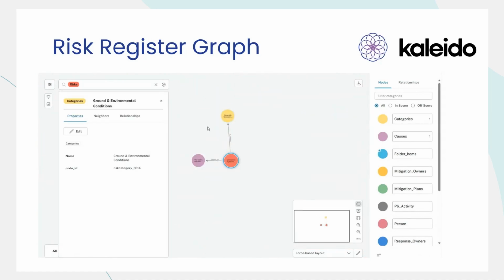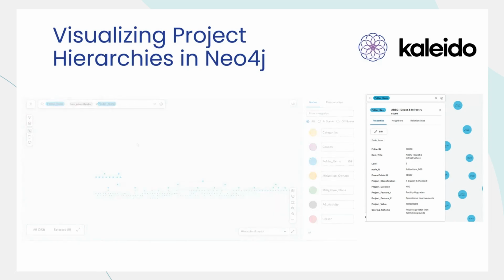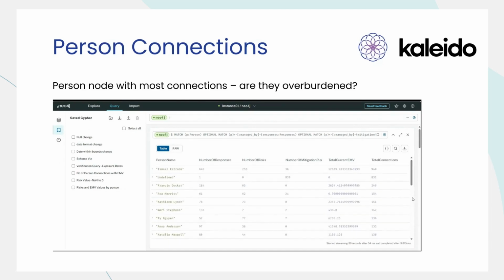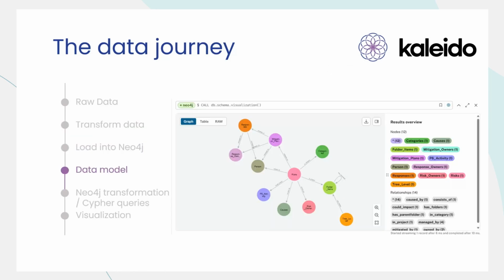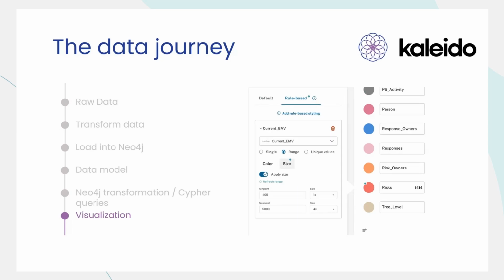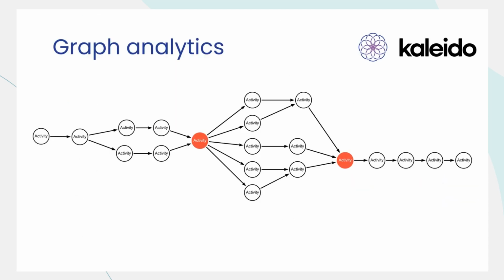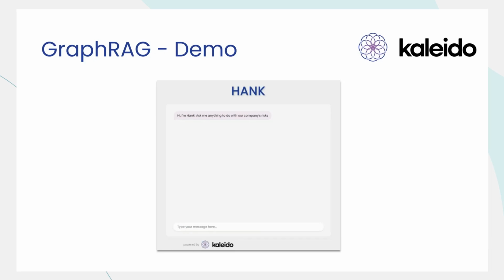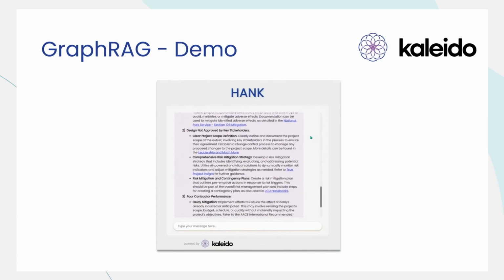NODES 2024 - Capital Project Risk Management With Neo4j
This session will explore how Neo4j can transform risk management in large capital projects. Attendees will learn how to create a consolidated visualization of risks across multiple projects, enhancing the quality and consistency of risk data. Kaleido will demonstrate the use of a Graph Database to identify, manage, and mitigate risks effectively. Attending gives you insights into dynamic risk visualization, real-time monitoring, and leveraging AI for improved risk management.

with Jareth Reeves, Robert Butler, Jake Williams